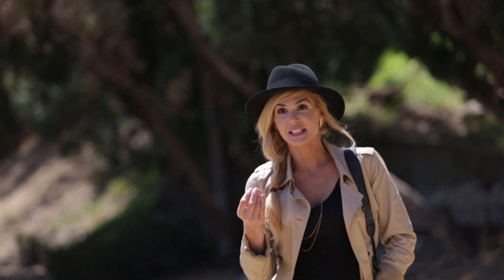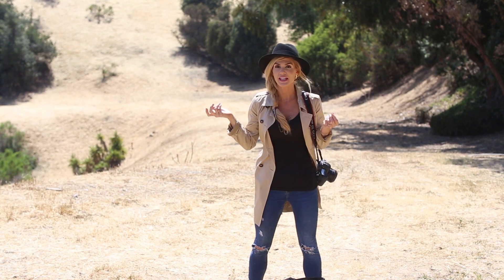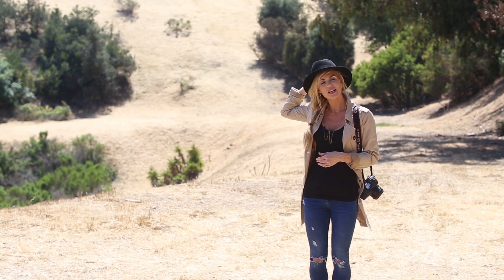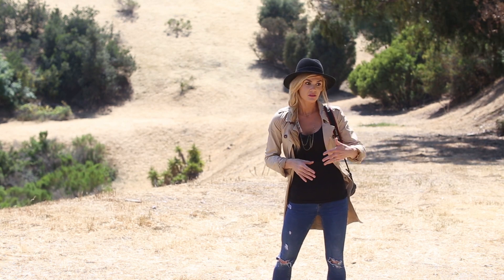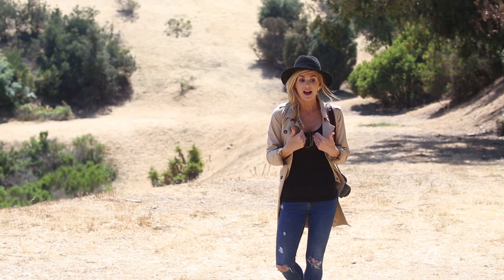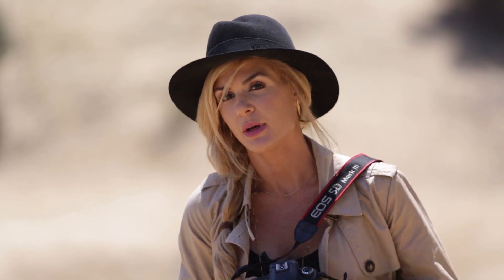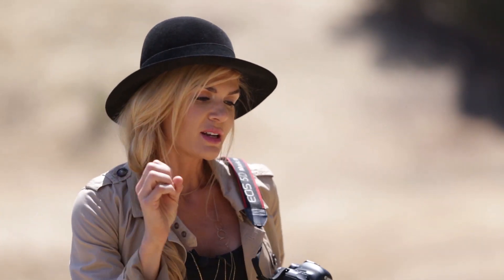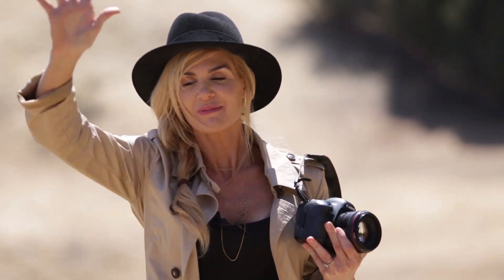Tips on Composition & The Rule of Thirds | Photography Tips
Hey y'all!
In this video I talk about composition and the roll of thirds! 2 easy tips for making your photographs go from good to Great!
Stay Inspired!
Jana